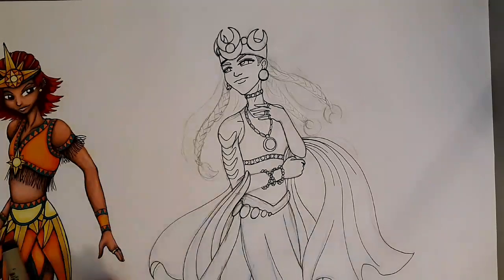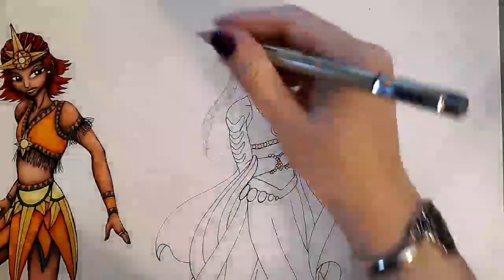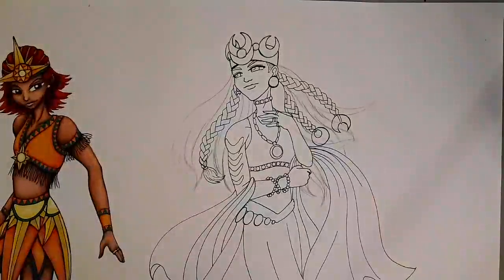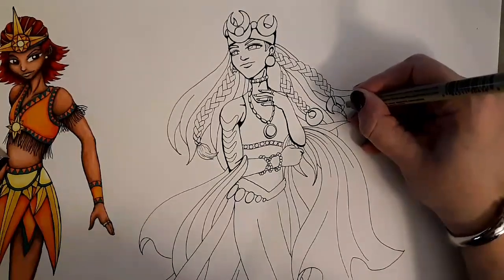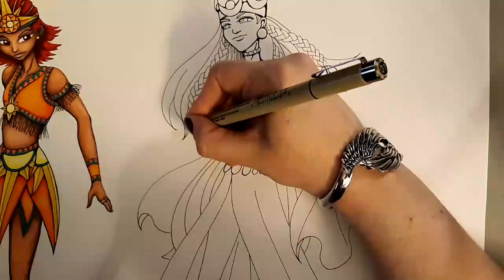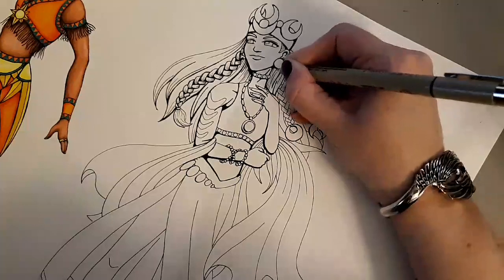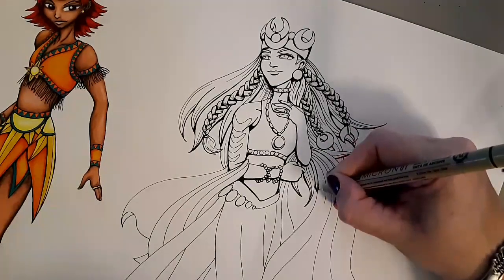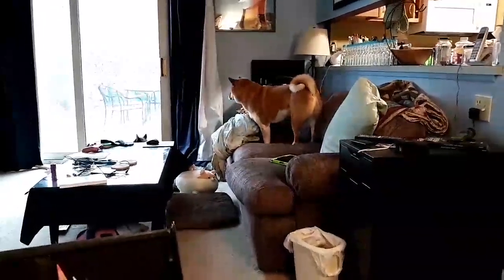April 7 Moon Lady Outline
Adding some ink details to our Moon Lady drawing.  Braids are tough!